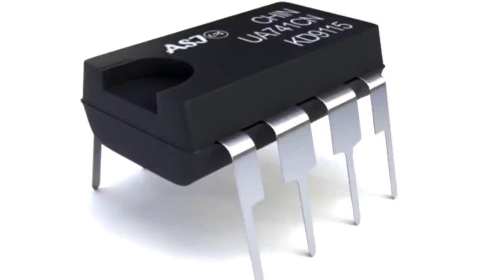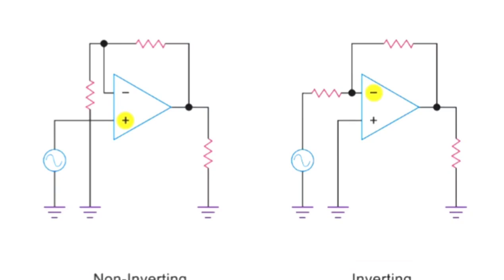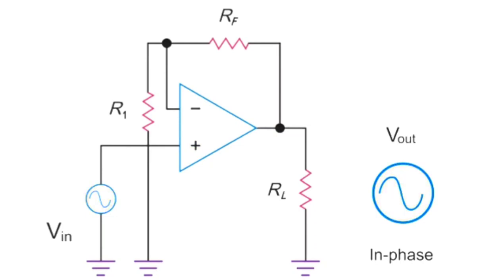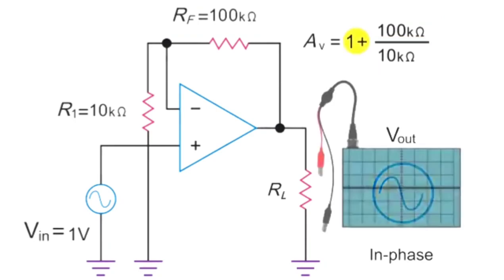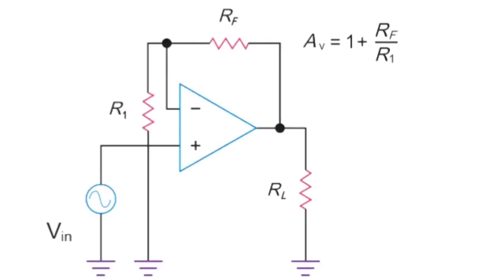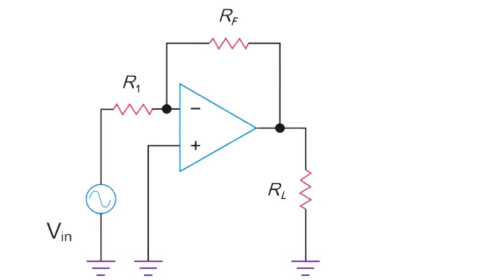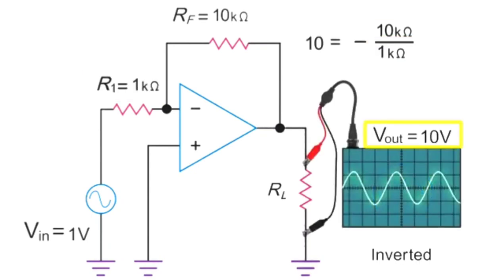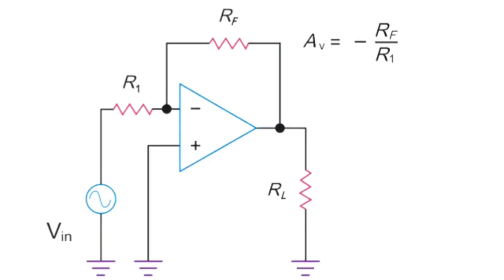How to operational amplifiers explain English Engineering Tech